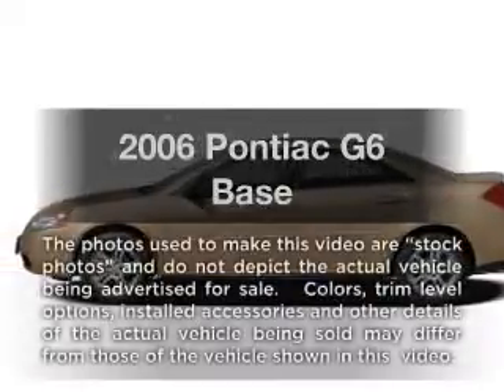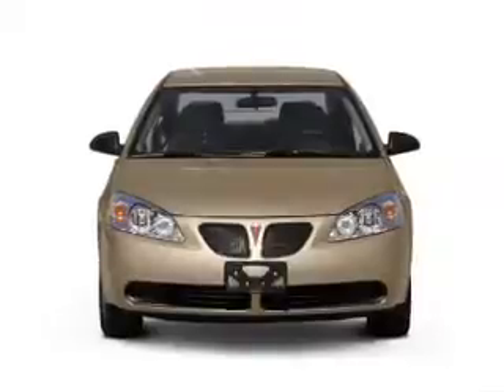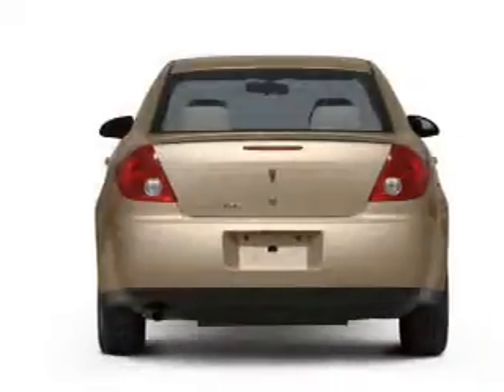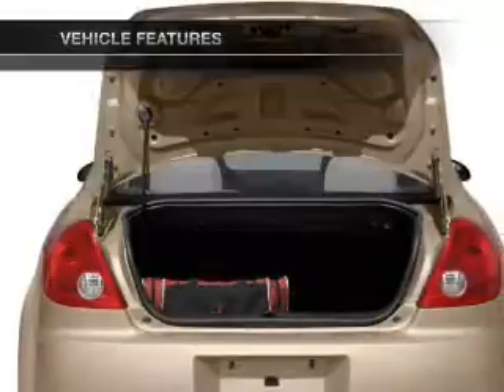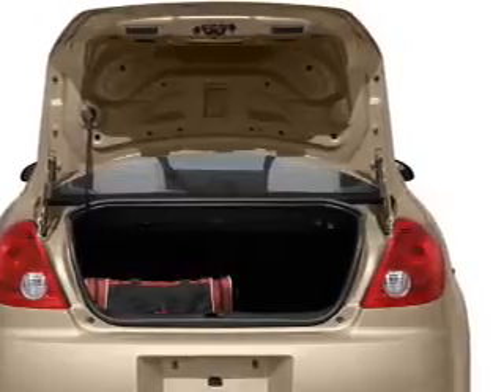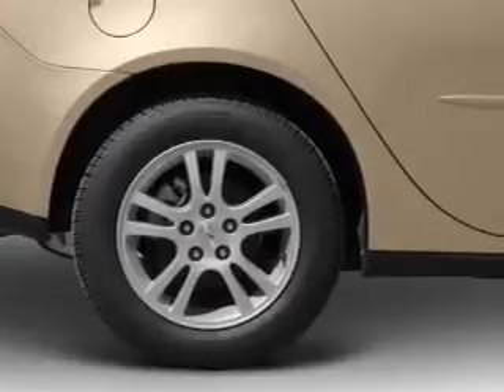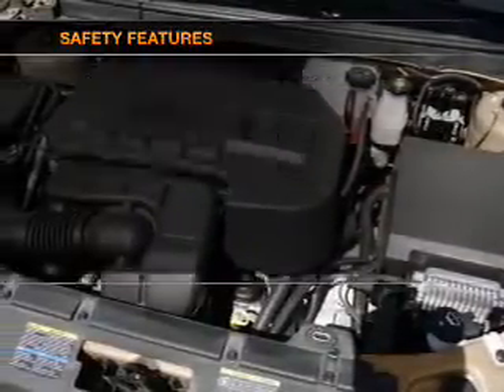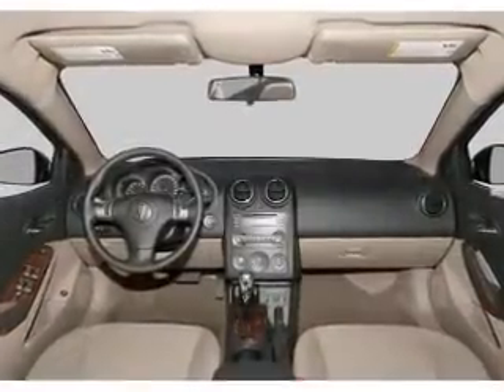2006 Pontiac G6 - Houston TX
Year: 2006
Make: Pontiac
Model: G6
Trim: Base
Engine: 3.5 liter 6 cylinder 12 valve
Transmission: 4-Speed Automatic
Color: Gold
Mileage: 61450
Address:
15100 Gulf Freeway